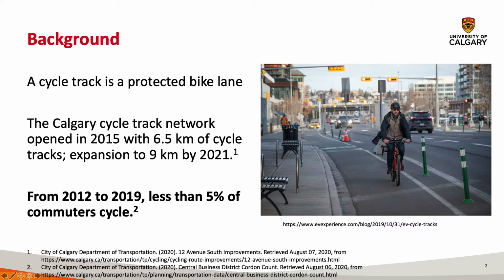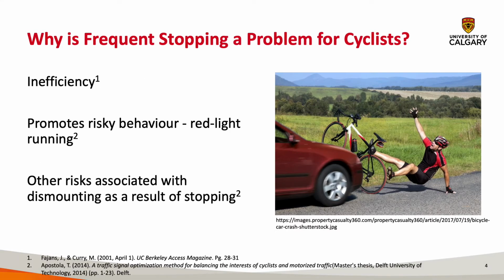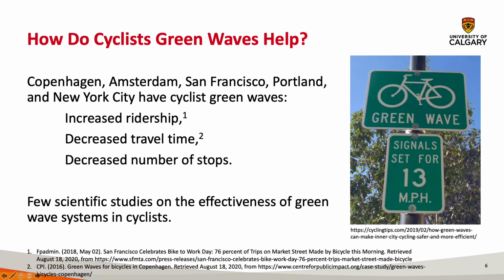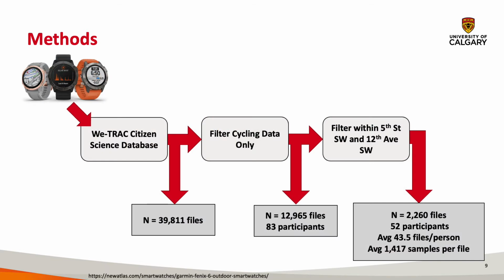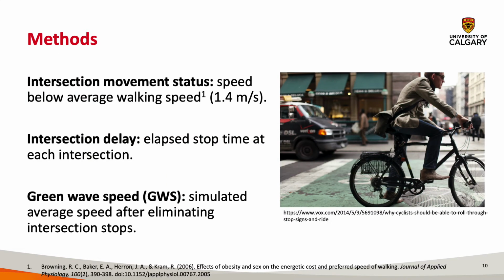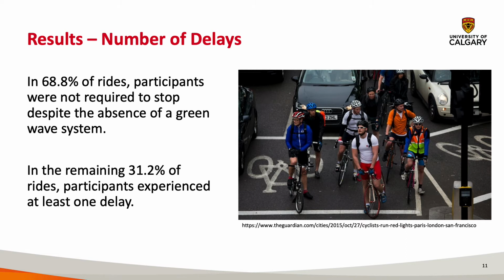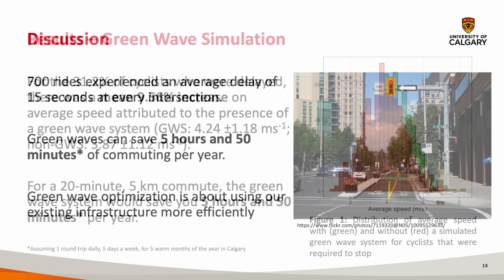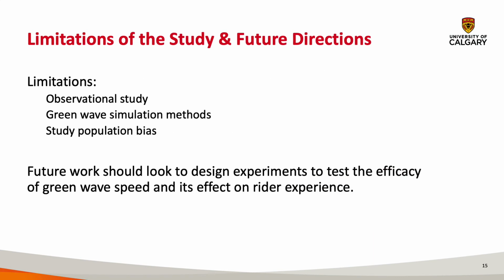Benefits of Cyclist Green Waves Using Wearables by Tyler Yip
Winner of the Schulich School of Engineering Award

This video is part of the 2020 Students' Union Undergraduate Research Symposium to learn more about the URS please visit